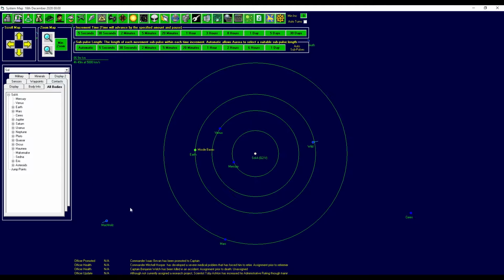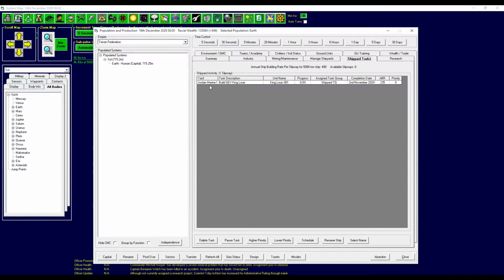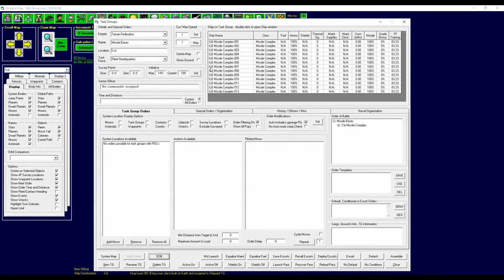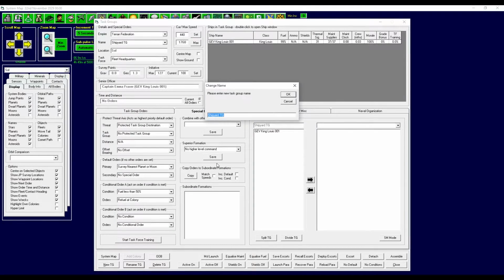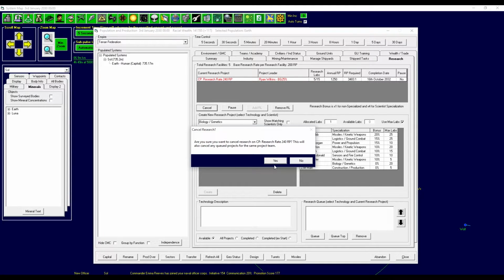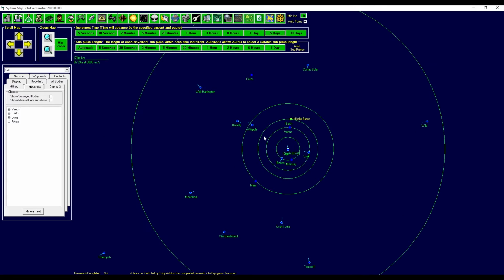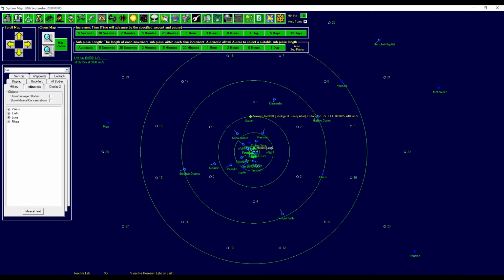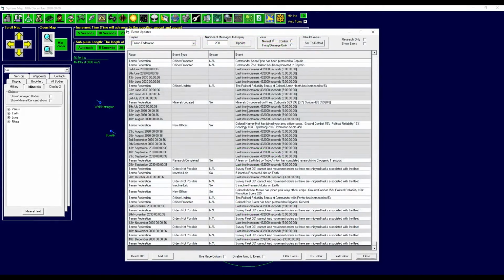Let's Attempt - Aurora 4X - Ep.3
Aurora is a 4X space simulation game that rewards patience. Difficult to learn and slow to play, this is a game well-suited to people who like deep strategy and don't mind poor UI.